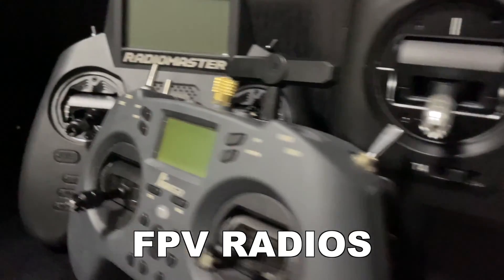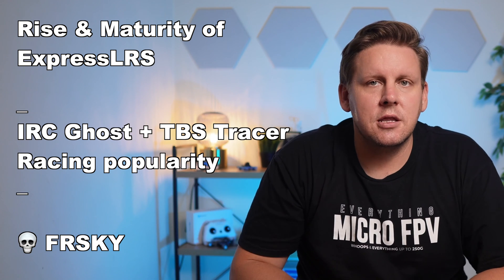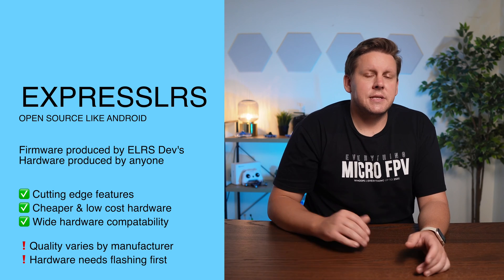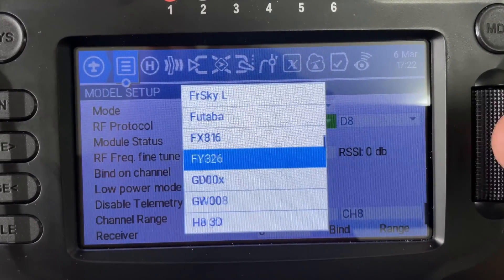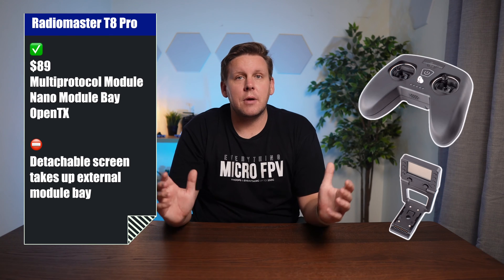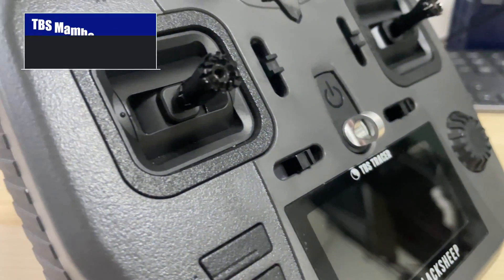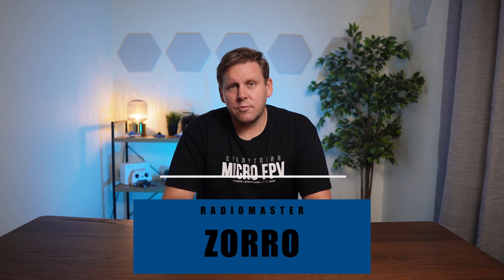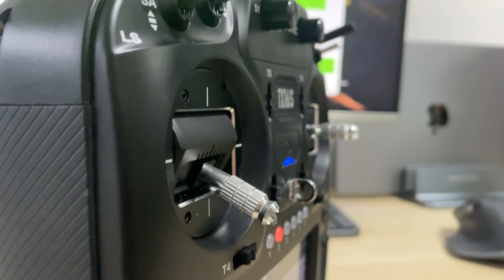How To Buy Your First FPV Controller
So, I built a course with 71 highly detailed but simple modules,  breaking down absolutely everything! They're can't be anything missing, if there is, I will add it. What is the best beginner FPV radio 2022? Is a $45 radio good enough or do you really need to spend $500 on the best money can buy - I spent $1,250 On These FPV Controllers so you don't have to:
- Radiomaster Zorro
- Jumper T-Pro
- Radiomaster TX12
- Jumper T-Lite
- Radiomaster TX16S Max Pro
- TBS Tango2
- BetaFPV Lite Radio 3
- TBS Mambo
- BetaFPV Lite Radio 2 SE

This video was not paid for by outside persons or manufacturers. The content of this video and my opinions were not reviewed or paid for by any outside persons. radiomaster tx12 radiomaster tx16s radiomaster tx16s tutorial